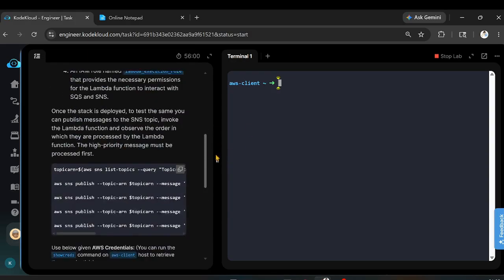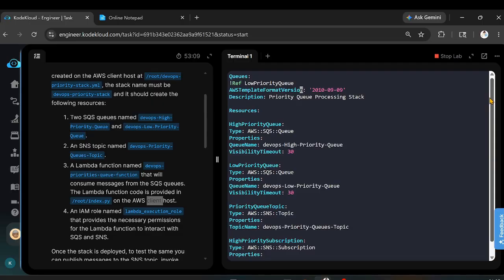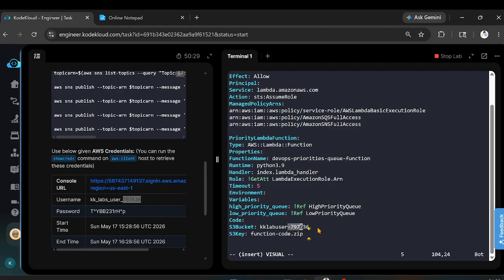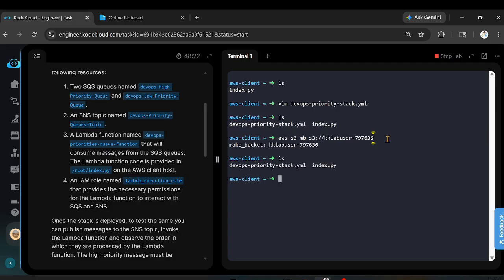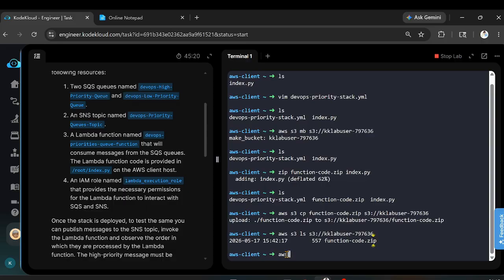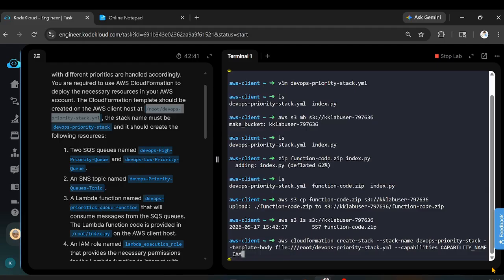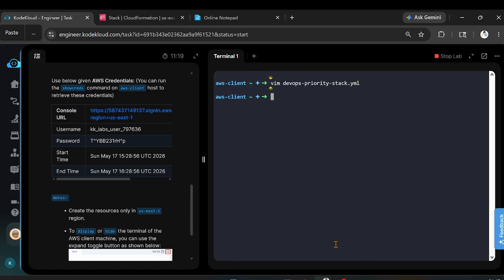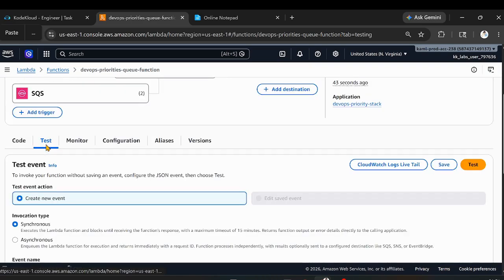Day 47: Integrating AWS SQS and SNS for Reliable Messaging | KodeKloud kodekloud #100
Cloud Formation Template :
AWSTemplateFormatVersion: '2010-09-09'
Description: Priority Queue Processing Stack

Resources:

HighPriorityQueue:
Type: AWS::SQS::Queue
Properties:
QueueName: devops-High-Priority-Queue
VisibilityTimeout: 30

LowPriorityQueue:
Type: AWS::SQS::Queue
Properties:
QueueName: devops-Low-Priority-Queue
VisibilityTimeout: 30

PriorityQueueTopic:
Type: AWS::SNS::Topic
Properties:
TopicName: devops-Priority-Queues-Topic

HighPrioritySubscription:
Type: AWS::SNS::Subscription
Properties:
TopicArn: !Ref PriorityQueueTopic
Protocol: sqs
Endpoint: !GetAtt HighPriorityQueue.Arn
FilterPolicy:
priority:
- high

LowPrioritySubscription:
Type: AWS::SNS::Subscription
Properties:
TopicArn: !Ref PriorityQueueTopic
Protocol: sqs
Endpoint: !GetAtt LowPriorityQueue.Arn
FilterPolicy:
priority:
- low

HighPriorityPolicy:
Type: AWS::SQS::QueuePolicy
Properties:
Queues:
- !Ref HighPriorityQueue
PolicyDocument:
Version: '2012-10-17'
Statement:
- Effect: Allow
Principal: "*"
Action: "sqs:SendMessage"
Resource: !GetAtt HighPriorityQueue.Arn
Condition:
ArnEquals:
aws:SourceArn: !Ref PriorityQueueTopic

LowPriorityPolicy:
Type: AWS::SQS::QueuePolicy
Properties:
Queues:
- !Ref LowPriorityQueue
PolicyDocument:
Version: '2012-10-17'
Statement:
- Effect: Allow
Principal: "*"
Action: "sqs:SendMessage"
Resource: !GetAtt LowPriorityQueue.Arn
Condition:
ArnEquals:
aws:SourceArn: !Ref PriorityQueueTopic

LambdaExecutionRole:
Type: AWS::IAM::Role
Properties:
RoleName: lambda_execution_role
AssumeRolePolicyDocument:
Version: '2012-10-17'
Statement:
- Effect: Allow
Principal:
Action: sts:AssumeRole
ManagedPolicyArns:
- arn:aws:iam::aws:policy/service-role/AWSLambdaBasicExecutionRole
- arn:aws:iam::aws:policy/AmazonSQSFullAccess
- arn:aws:iam::aws:policy/AmazonSNSFullAccess

PriorityLambdaFunction:
Type: AWS::Lambda::Function
Properties:
FunctionName: devops-priorities-queue-function
Runtime: python3.9
Handler: index.lambda_handler
Role: !GetAtt LambdaExecutionRole.Arn
Timeout: 560
Environment:
Variables:
high_priority_queue: !Ref HighPriorityQueue
low_priority_queue: !Ref LowPriorityQueue
Code:
S3Bucket: kklabuser-313878
S3Key: function-code.zip

🚀Follow Kowshi Tech Diaries to master 100 Days of Challange Kodekloud